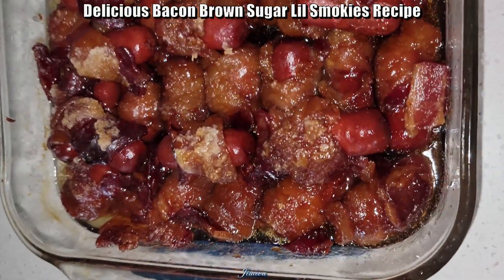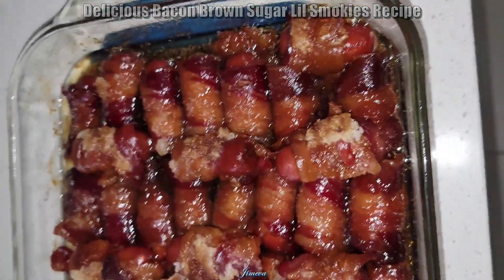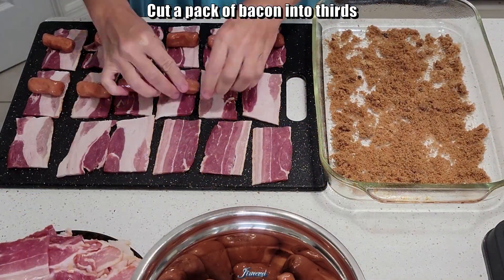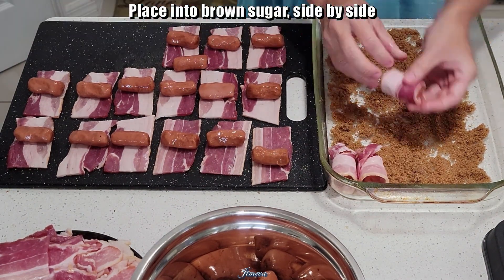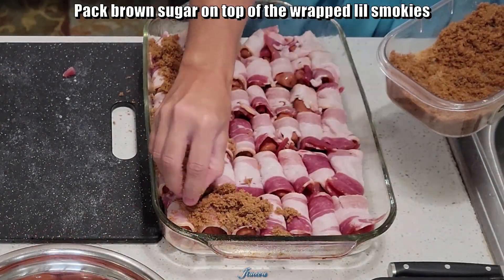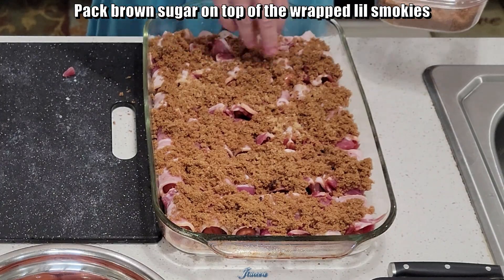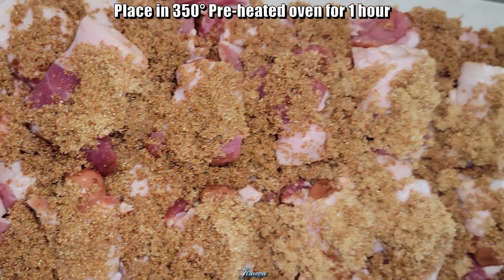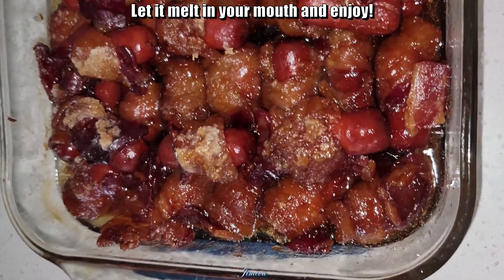The Most Delicious Bacon Brown Sugar Lil Smokies Recipe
Delicious Bacon Brown Sugar Lil Smokies Recipe
Spray your 9x13 Glass Dish
Pack the bottom with brown sugar
Cut a pack of bacon into thirds
Roll Lil Smokies in the bacon
Place into brown sugar , side by side
Pack brown sugar on top of the wrapped lil smokies
Place in 350° Pre-heated oven for 1 hour
Let it melt in your mouth and enjoy!